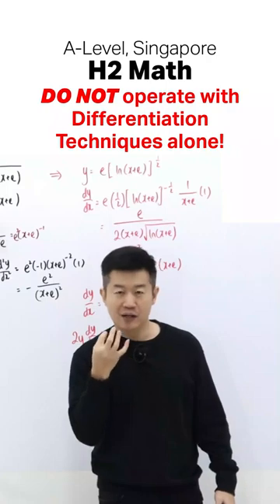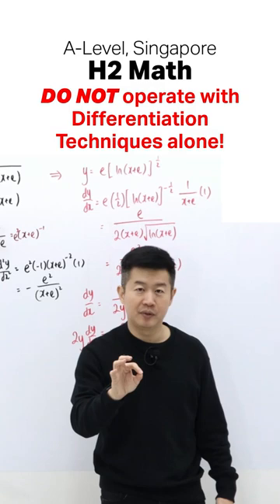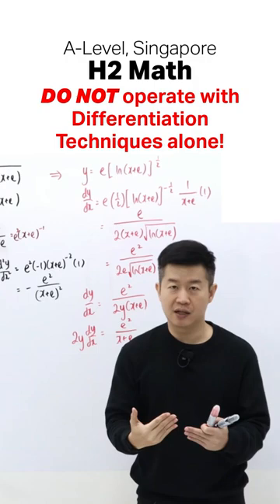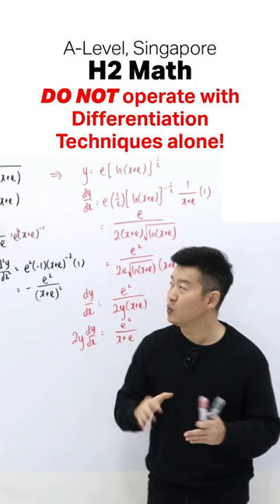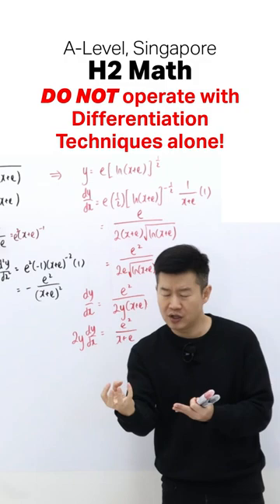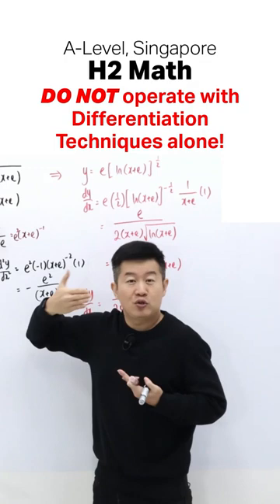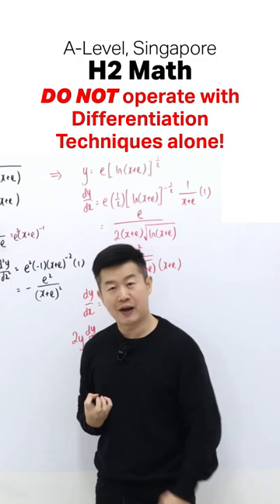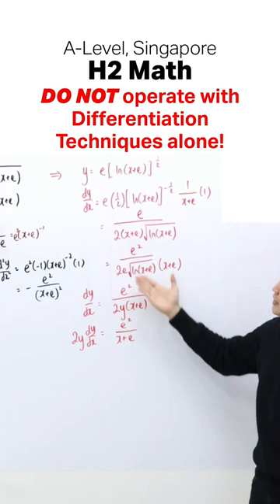Differentiation Techniques (for Maclaurin's Series) | A-Level H2 Math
We cannot expect to solve Differentiation Techniques questions with just the techniques alone for many H2 Math questions. In this video, Jack explains why and what that are necessary to do better for such questions.